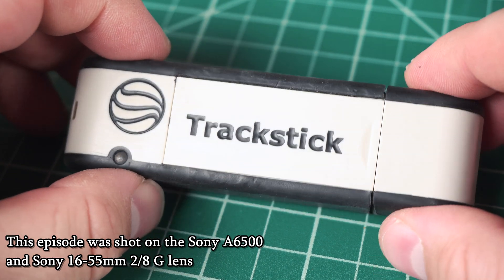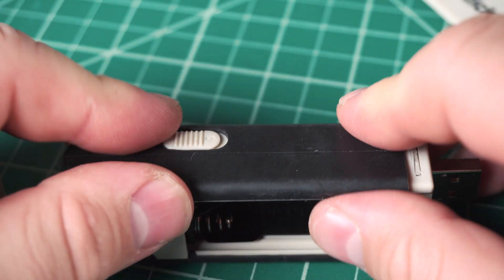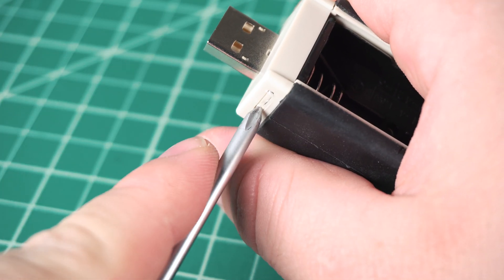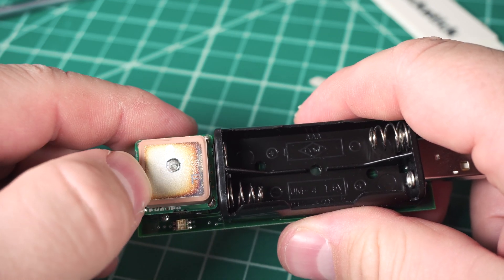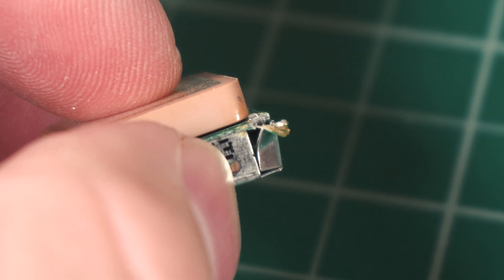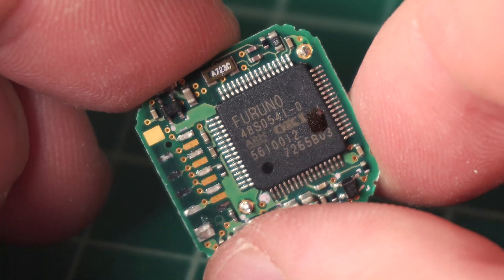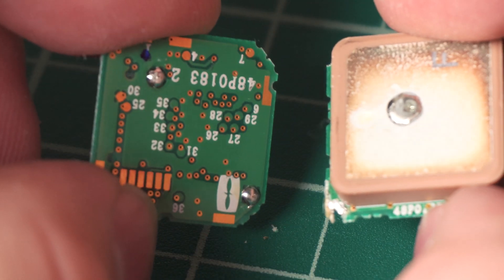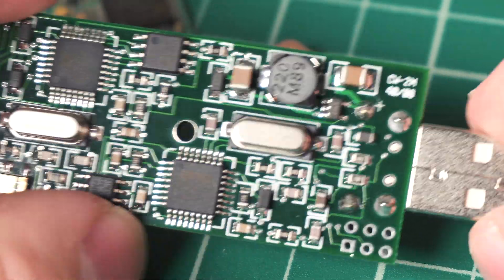Trackstick II GPS Logger Teardown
Sony 16-55 f/2.8 G lens

Using any of these links directly supports the channel - even if you buy something else!